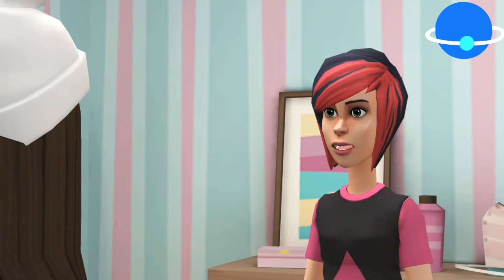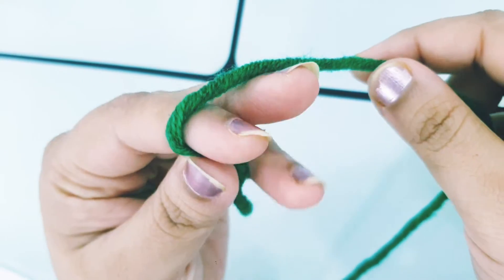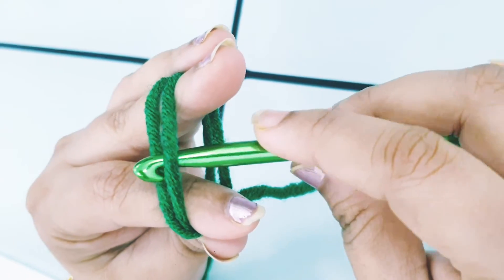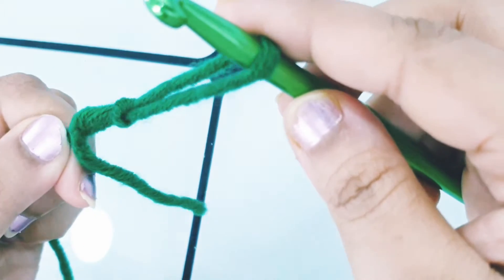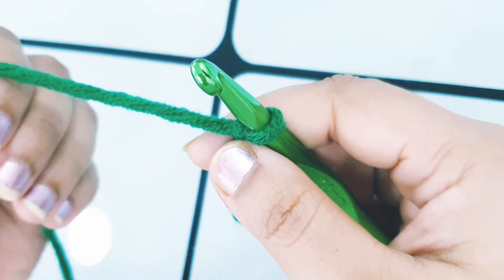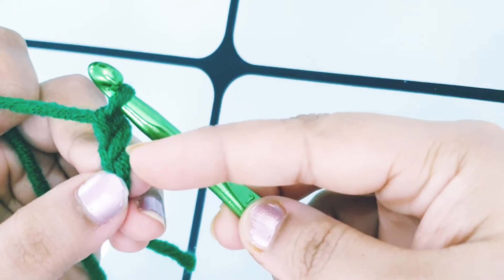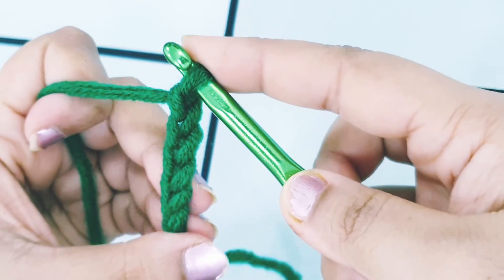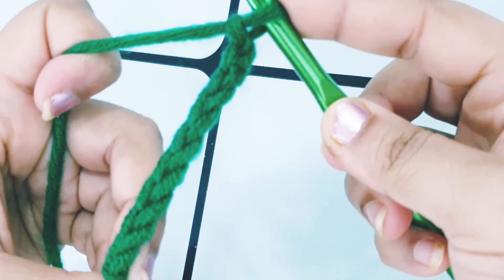Crochet Slip knot and Chains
Link to join Facebookbook group

Slip stitch and Chains are the very basic and easy stitch. If you learned these two stitches then you are now easy to go in your crochet journey.